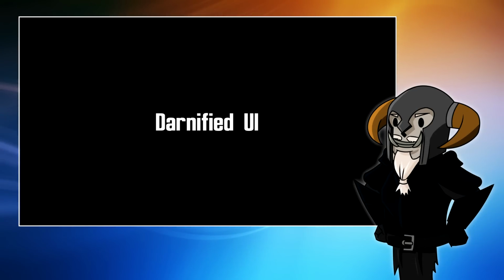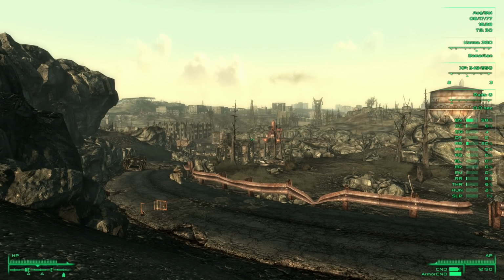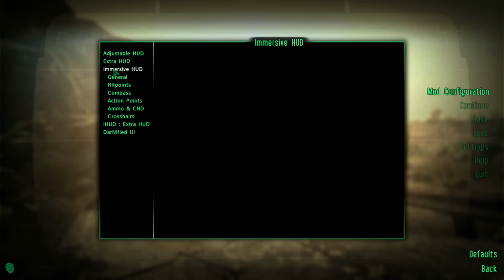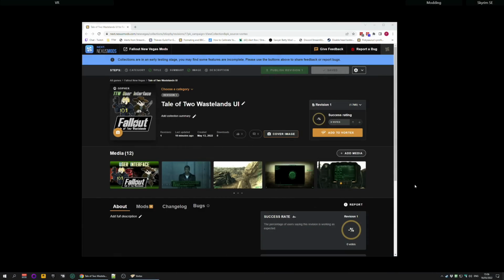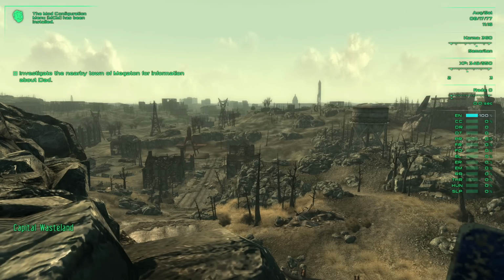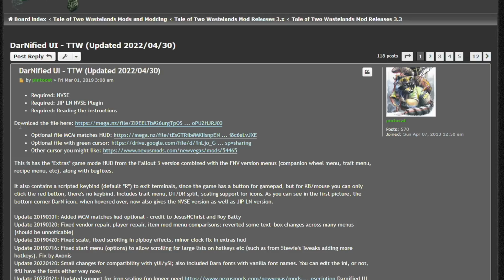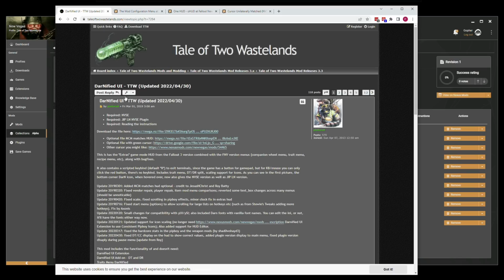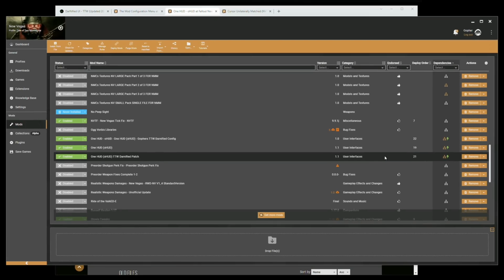Tale of Two Wastelands (FALLOUT Mod) #1 : User Interface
0:00 - Intro
0:27 - Who is this video for?
0:55 - Darnified UI
2:05 - The Mod Configuration Menu (MCM)
3:18 - One HUD (oHUD)
5:51 - Cursor Unilaterally Matched
6:22 - Installing the Mods (using the Collection)
9:07 - Installing the Mods (individually)